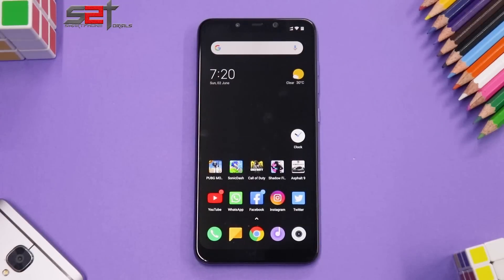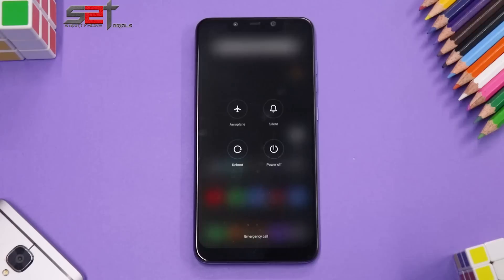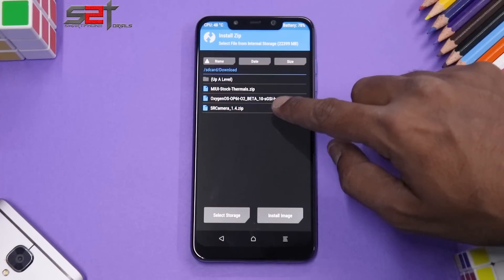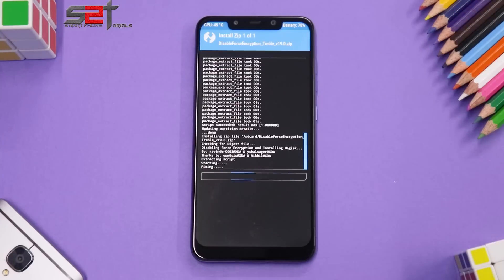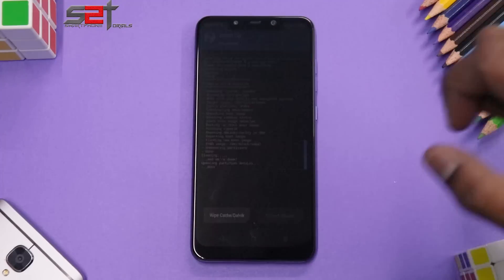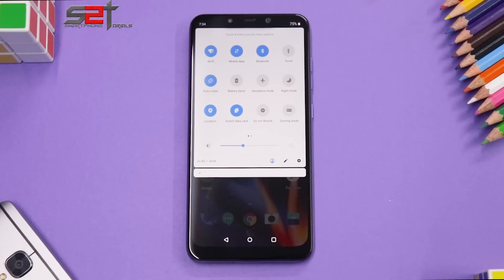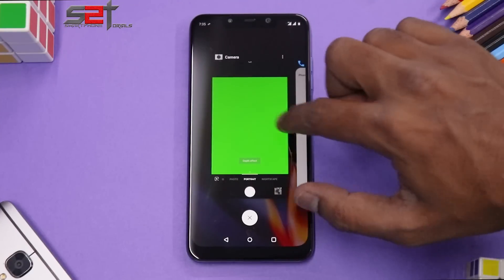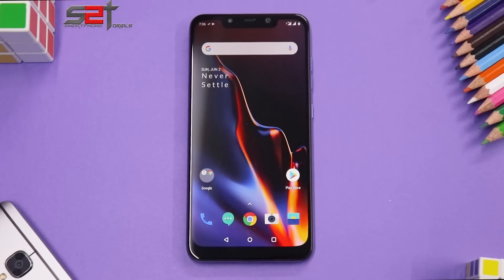Poco F1 | OxygenOs Beta 10 | Latest Port | Install & Preview | Best Rom For Poco ? | Snappy & Stable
Here's a quick & easy way to install the latest Oxygen Os Port On Poco F1.

Title: Adventures
Artist: A Himitsu
Genre: Dance & Electronic
Mood: Happy